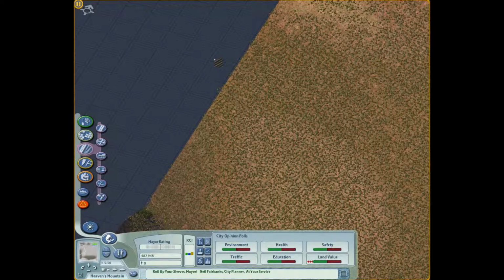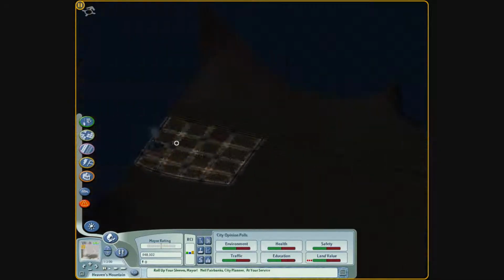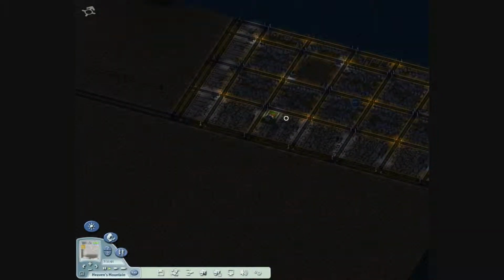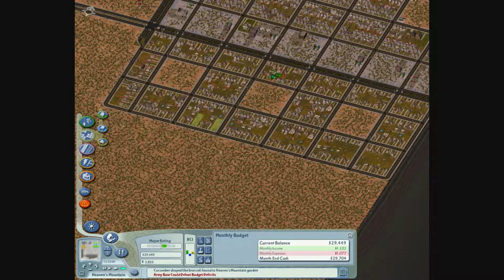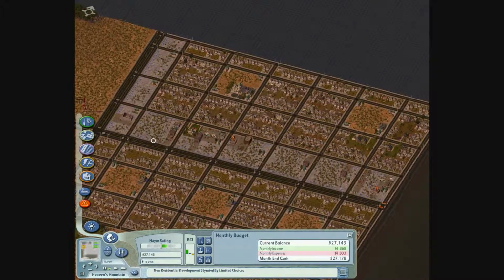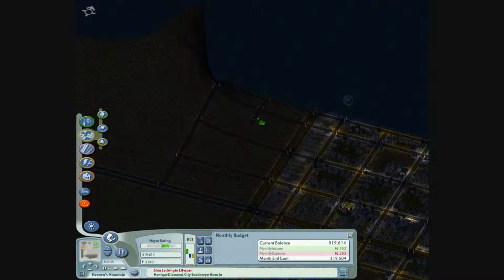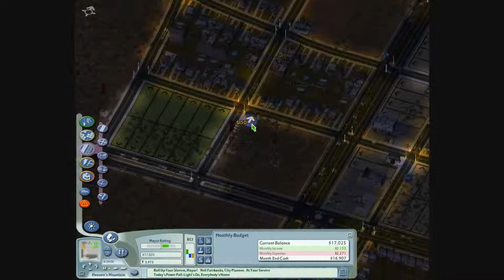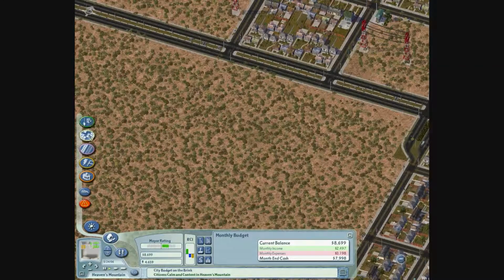SimCity 4 Rush Hour Gameplay Part 4!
I have returned with some more Gameplay of Sim City 4 Rush Hour after some issues with my recording program.